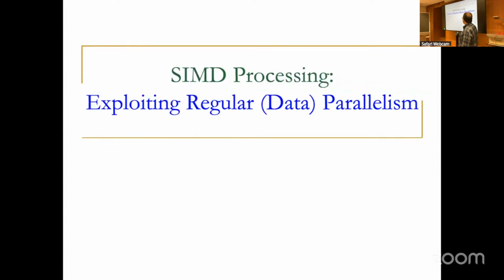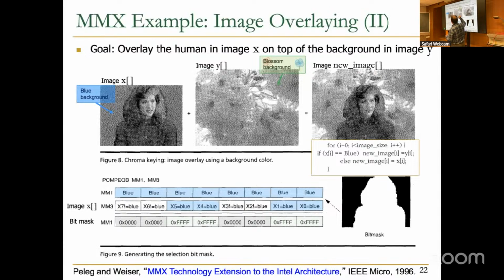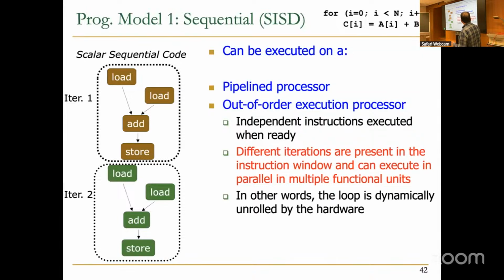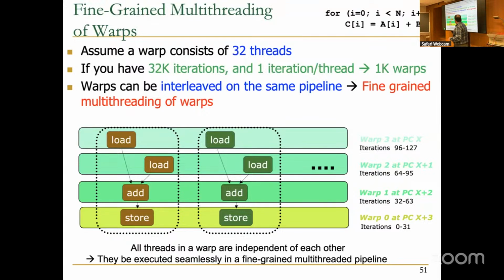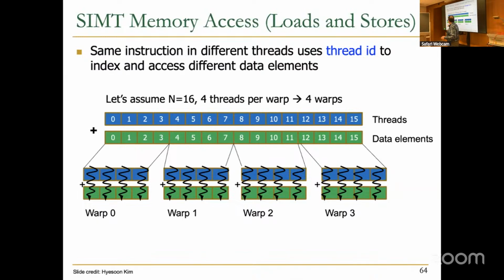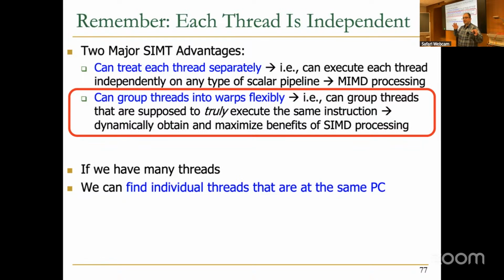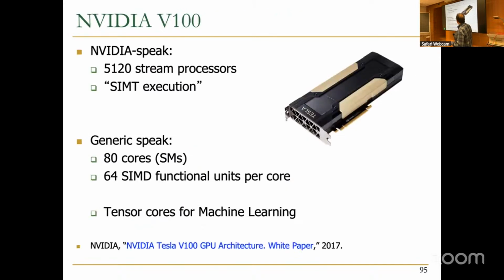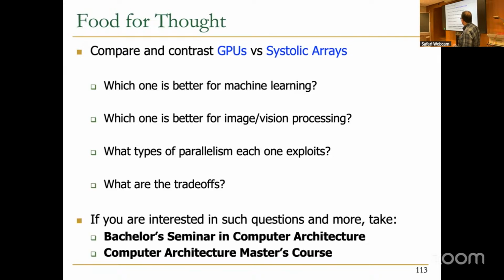Fundamentals of Computer Architecture -- Lecture 8: GPU Architectures (Spring 2025)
Lecture 8: GPU Architectures
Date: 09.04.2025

Recommended Readings:
A Modern Primer on Processing in Memory